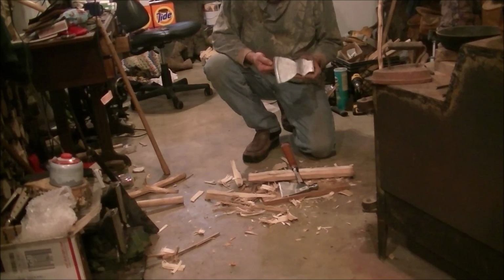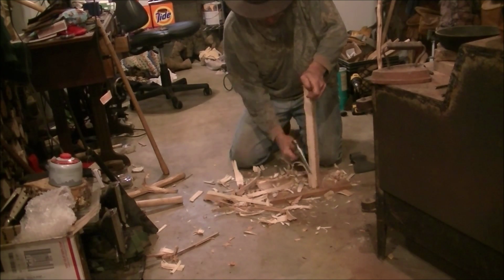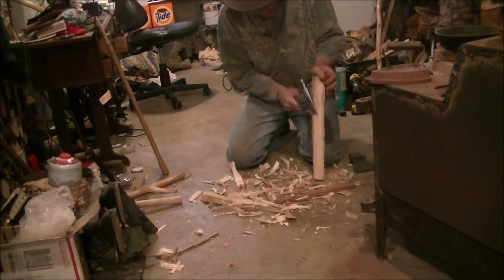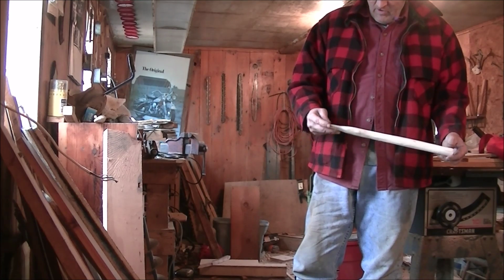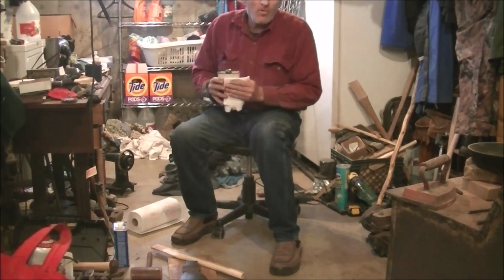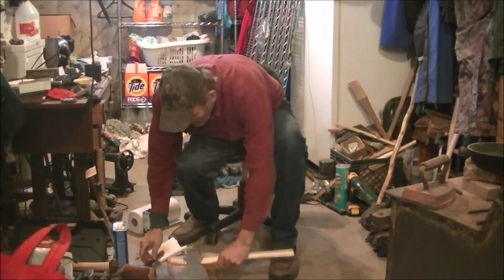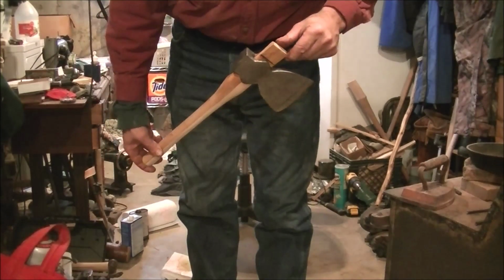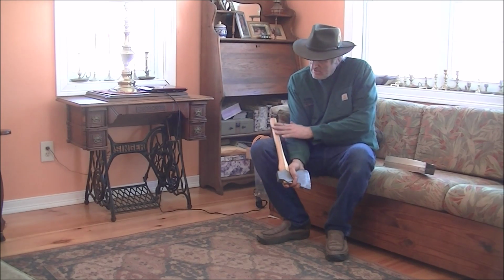Making A Handle for The Hewing Hatchet with out power tools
Description   I made this handle for the hewing hatchet with out using any power tools